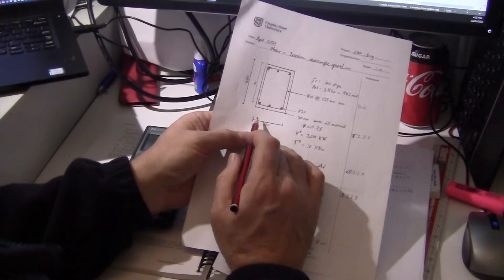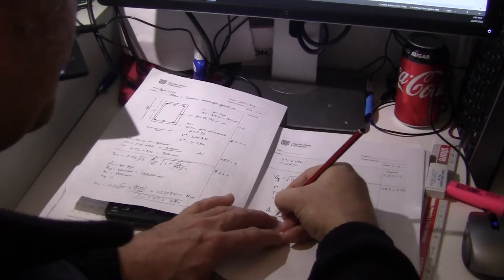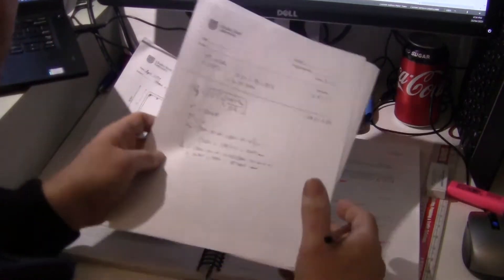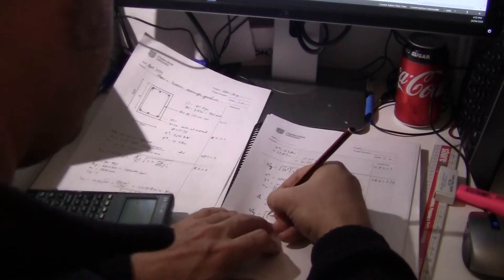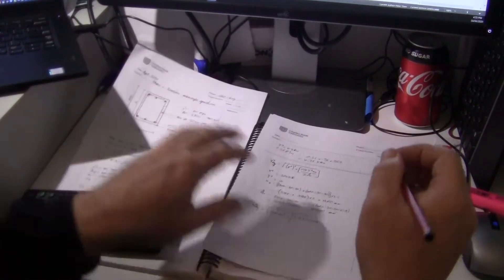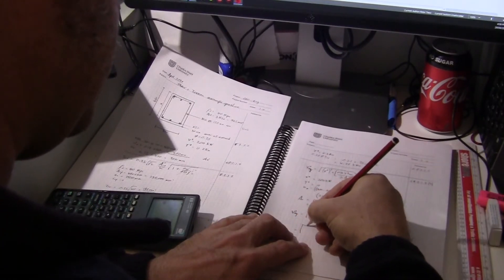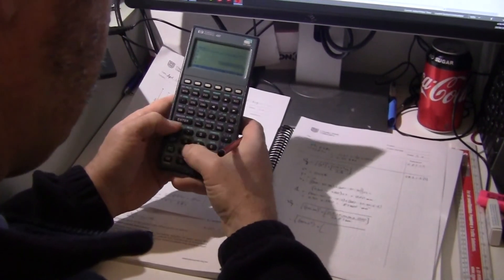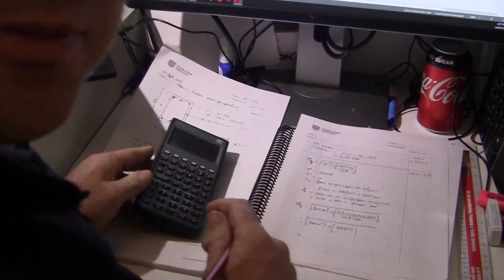3 Designing a concrete beam for Shear and Torsion. AS3600 2018 Part 3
Design of a reinforced Concrete beam for shear, to Australian standards AS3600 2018 version.